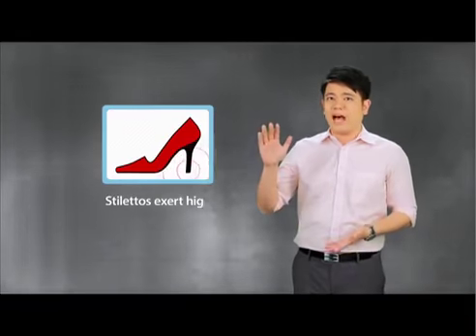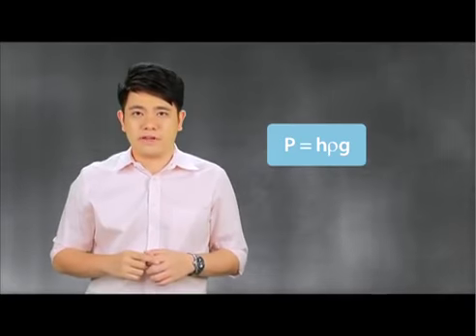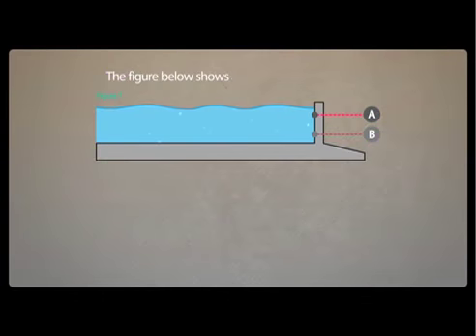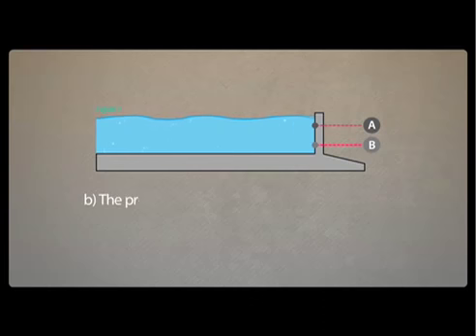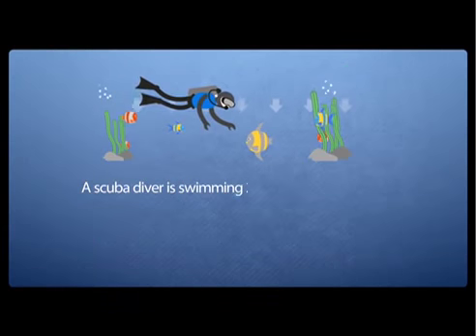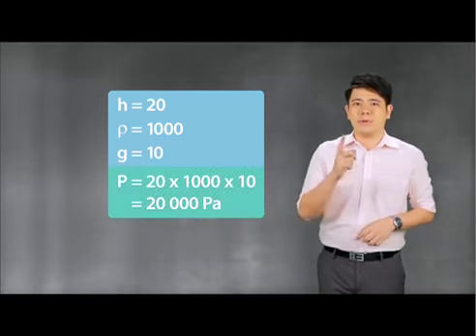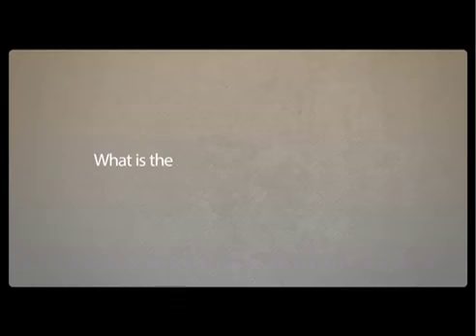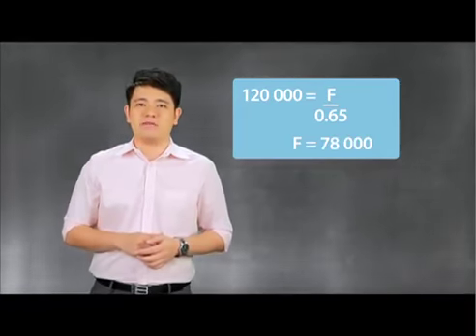Physics Forces & Pressure ASTRO TUTOR TV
Mr Sai Mun teaching SPM physics forces and pressure on ASTRO Tutor TV. For more videos by ASTRO Tutor TV you can to go